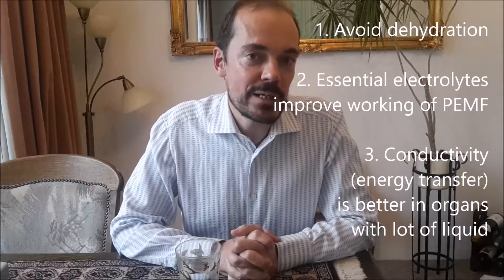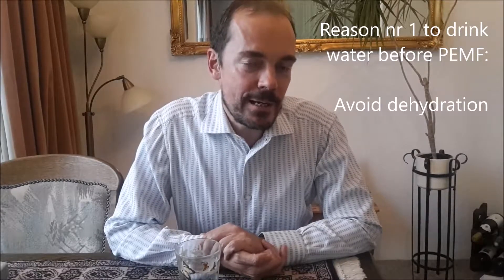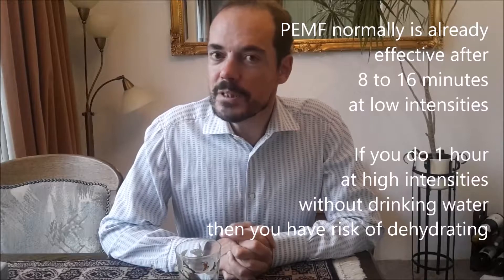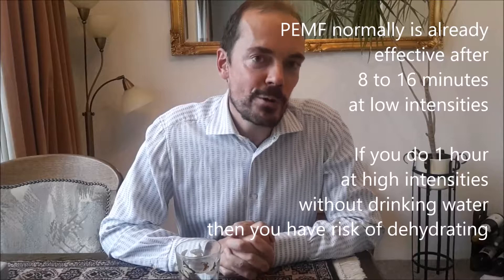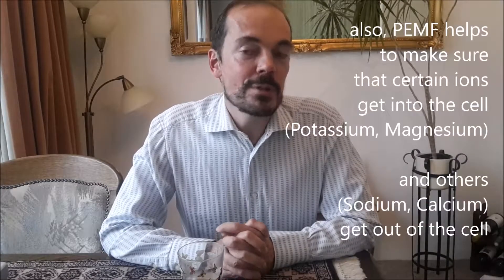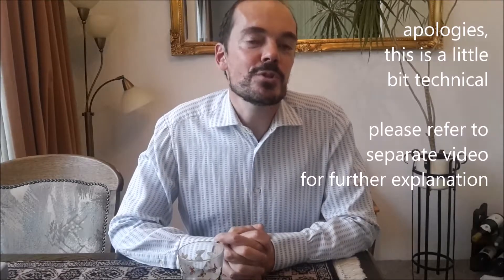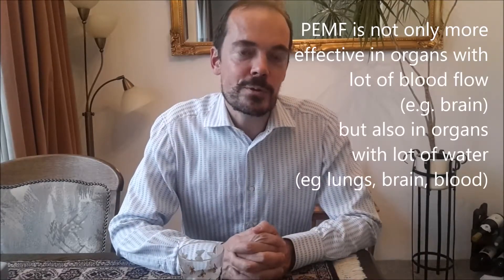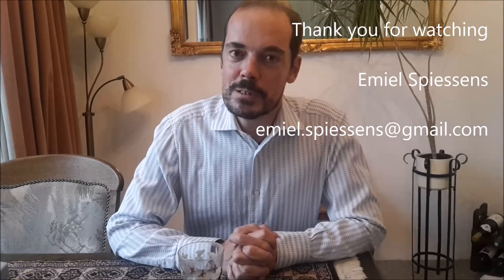PEMF Training: The importance of drinking water before PEMF treatment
This video is part of the training videos for customers who bought QRS 101 PEMF system. QRS is committed to provide high customer service to our customers and ensure that everybody who invests in the QRS system that they get high value. One point which improves the effectiveness of the QRS treatment is to take some water and magnesium before the treatment.